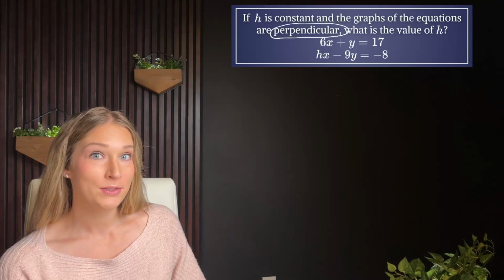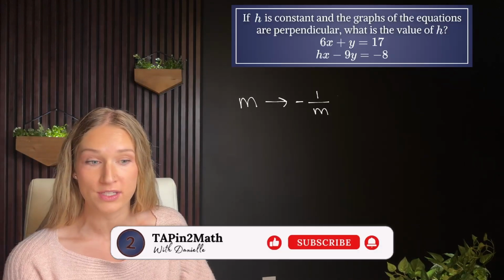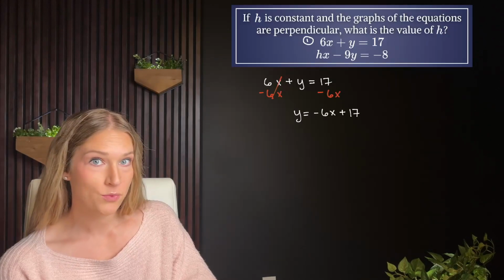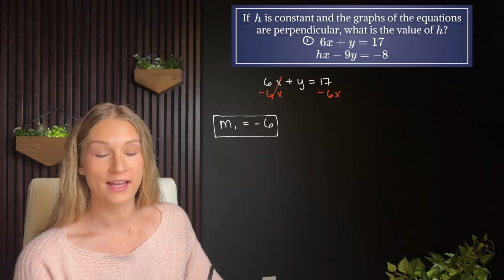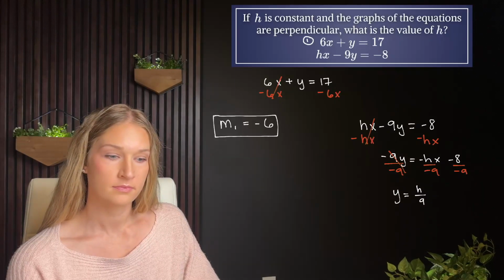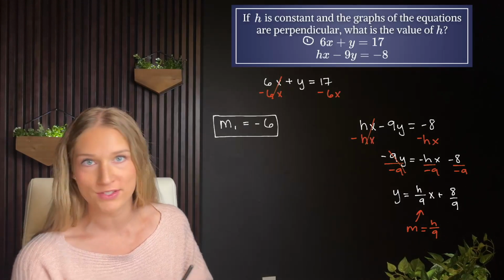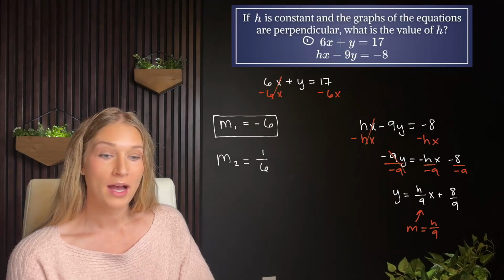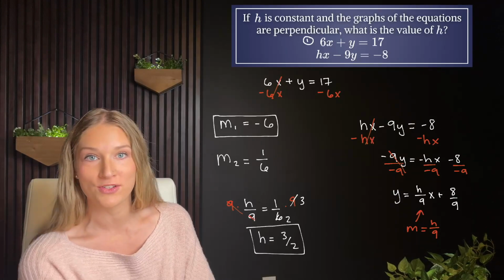What do YOU know about perpendicular lines?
Can you figure this one out? This question challenges your knowledge of perpendicular lines! Given a system of equations, and the fact that the two lines are perpendicular, your job is to determine the value of the missing coefficient. Consider everything you know about perpendicular lines and use that information to help you answer the question!